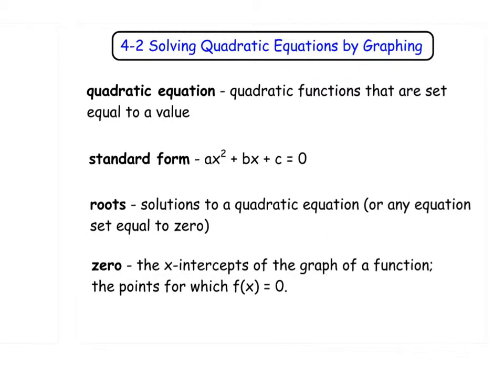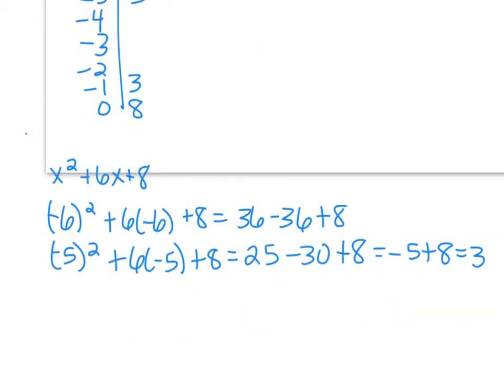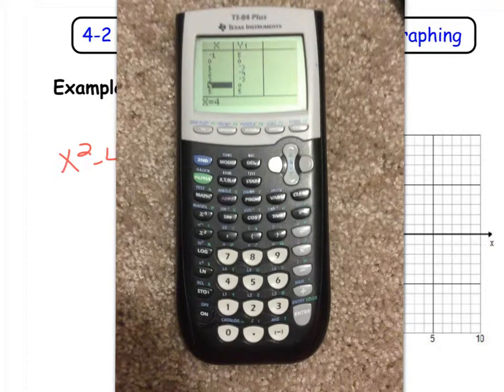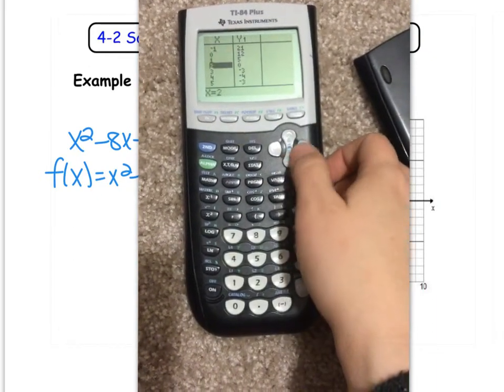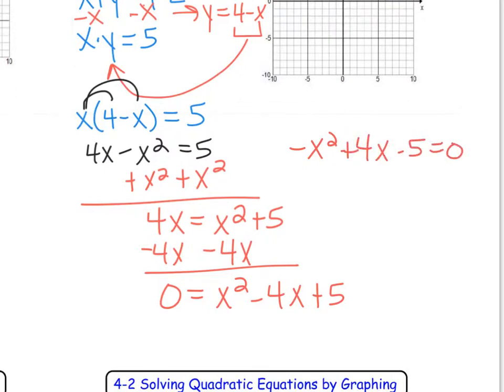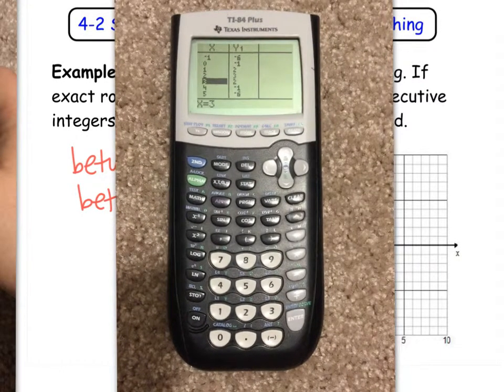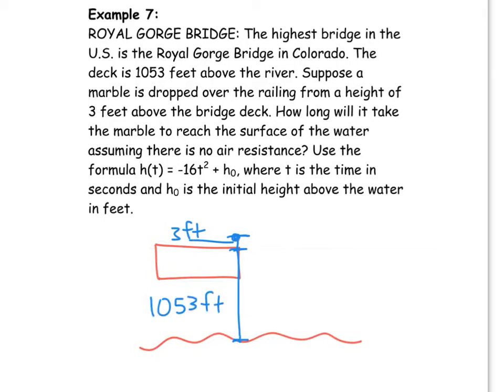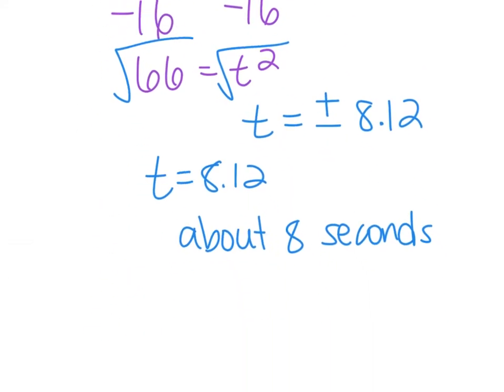4-2 for 3B